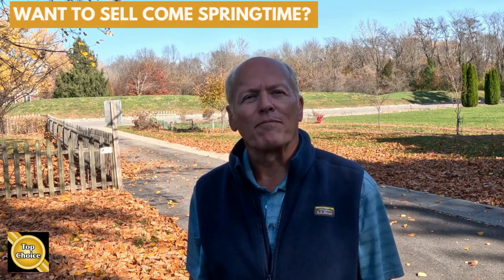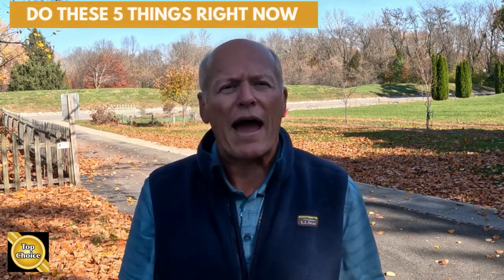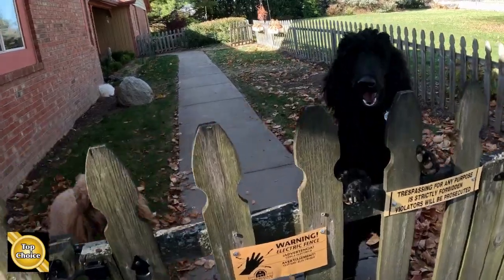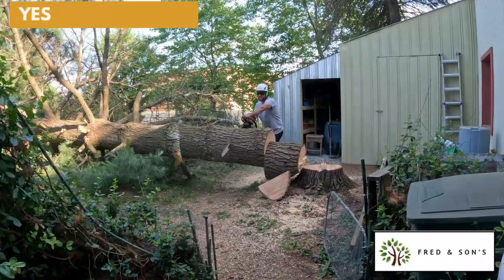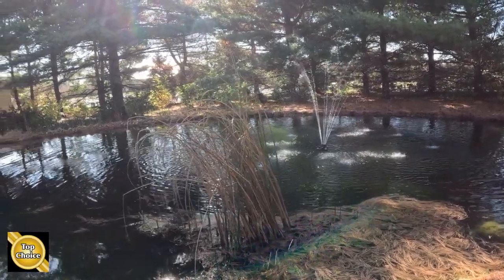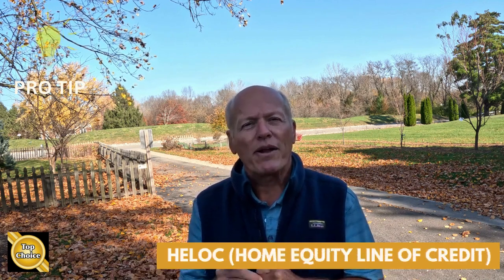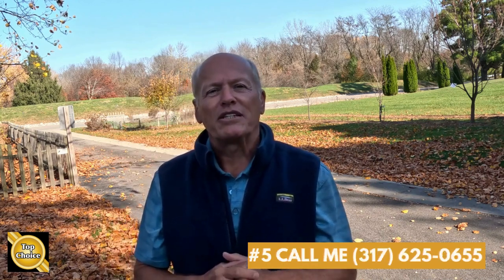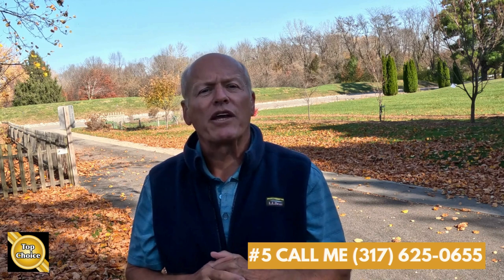Prepare Your Home For Sale: Top 5 Tips!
Hey Everyone, ✤ Welcome to “Living In Indiana” ✤

Title- Prepare Your Home For Sale: Top 5 Tips! 🌷🏡

This video provides you with a significant advantage, ensuring that your home is in its best condition when you officially put it on the market. Keep in mind that a thoroughly prepared home not only draws in more potential buyers but also enhances the chances of achieving a faster and more successful sale.

There are good reasons why over half of my business is repeat business, and much of the rest comes from their referrals. My goal is to help you to be successful with your real estate. And that's true whether you want to buy or sell a piece of ground, a home, investment, or commercial property. My background includes tenures as a builder, rehabber, property manager, appraiser, inspector, lender, and Realtor. Now, that's a lot of hats to have worn--- and that means to you, I can (and will) assist and coach you to successful real estate and personal outcomes.

indiana best cities to live in indiana indiana weekend indiana fever best places to live in indiana rise and fall of the indianapolis traction terminal indiana secondary transition resource center best place to retire in indiana dream it do it indian

Timestamp-
00:00 Intro
00:16 Make A Plan
00:26 Look Outside
02:14 Financing (w Pro Tip)
03:03 Look Inside (w FREE Offer)
03:29 Last Tip